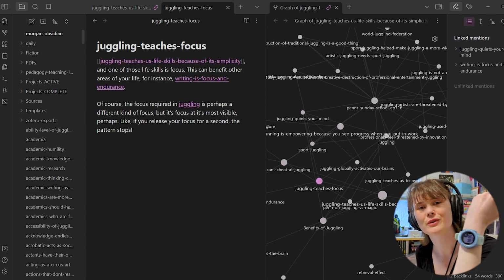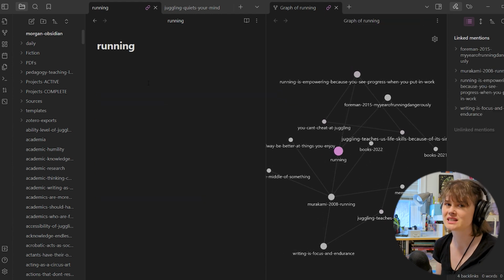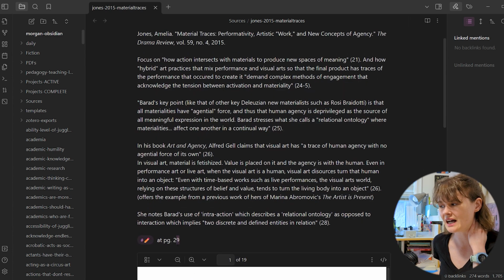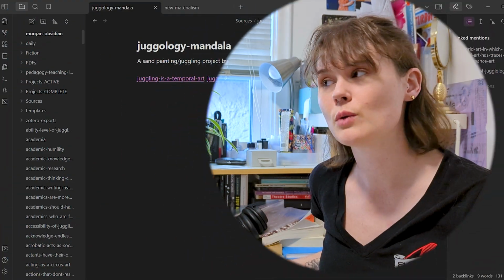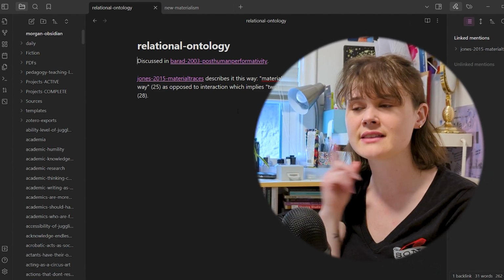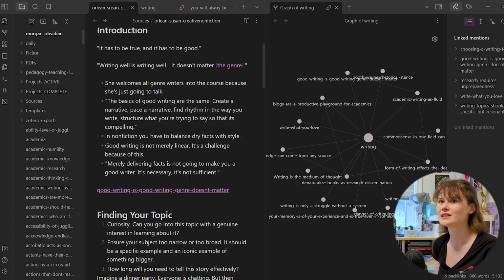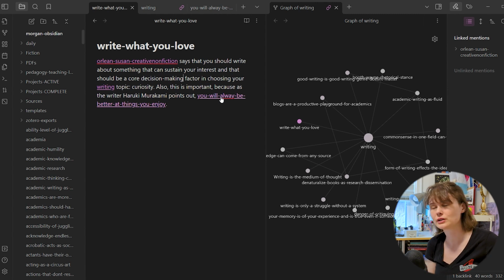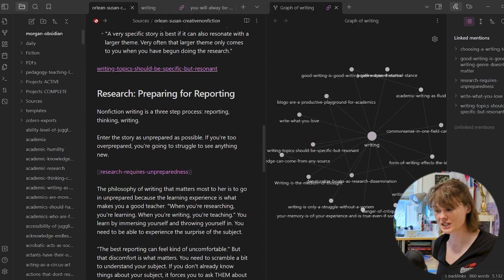Take RANDOMIZED zettelkasten notes with me!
People often refer to the zettelkasten as a garden and that's because it needs regular tending in order to grow! 🌼 Here's how I'm ensuring I review old notes and keep growing previously dormant paths of thought. Will you try this in your own zettelkasten?

✨TIMESTAMPS✨
0:00 - Take notes RANDOMLY
5:29 - Random Note Core Obsidian Plugin
6:15 - Note-taking Session 1
8:08 - Analysis 1
11:28 - Note-taking Session 2
14:18 - Analysis 2
17:17 - Note-taking Session 3
19:30 - Analysis 3
22:47 - Summary